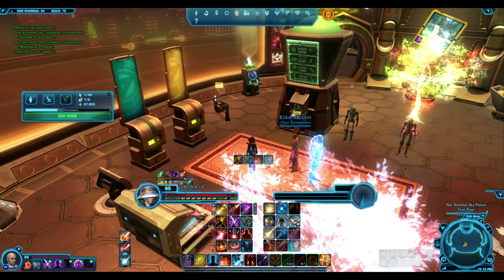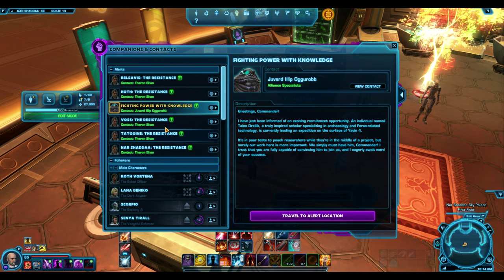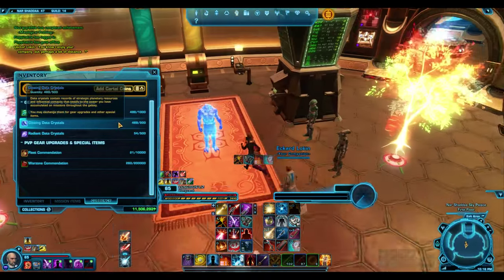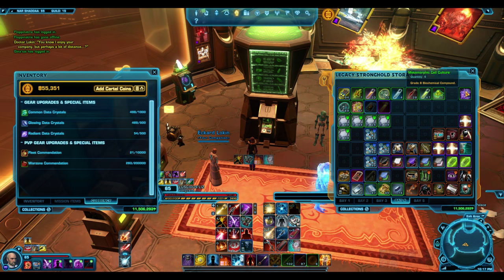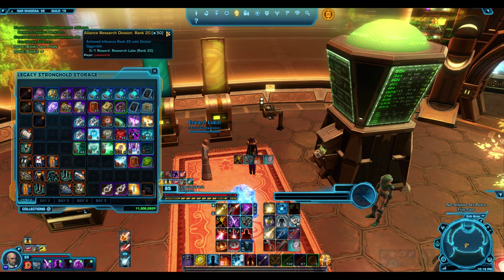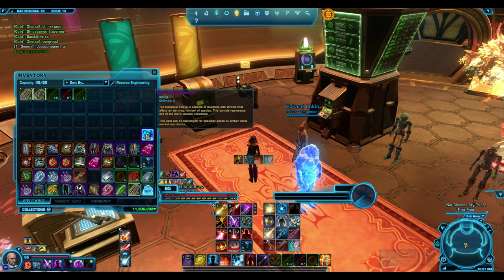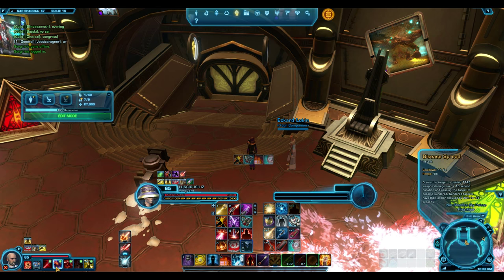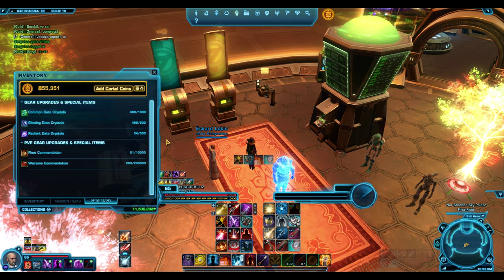How to get Dr. Lokin as a Companion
Get your very own Rakghoul